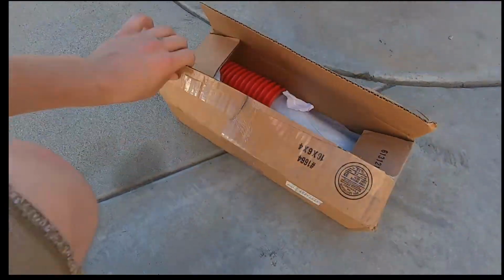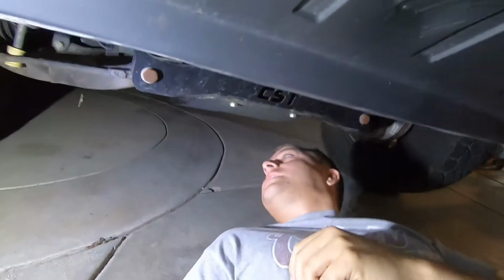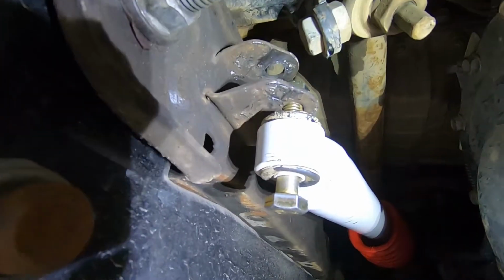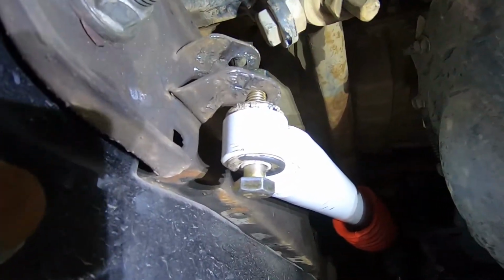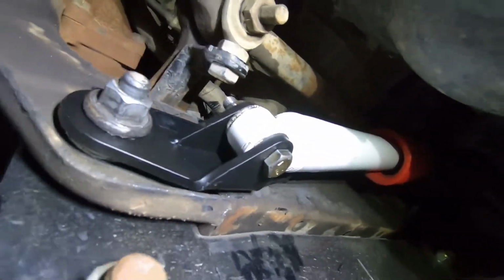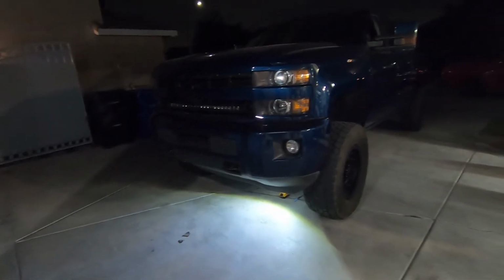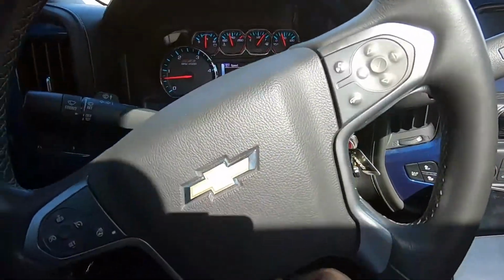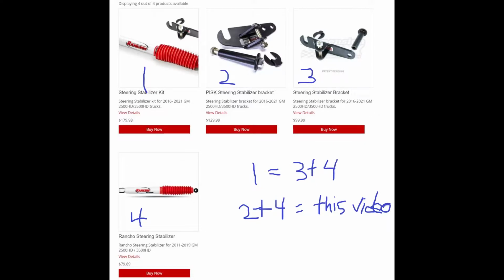Suspension Maxx Stabilizer Upgrade on the Duramax, It's Awesome!!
Finally added the Steering Stabilizer on the Duramax & it made me wonder. why did I wait so long. Great added touch to the Steering and Suspension on the Duramax!

Need to order Suspension Maxx parts or thousands of other products for your truck?